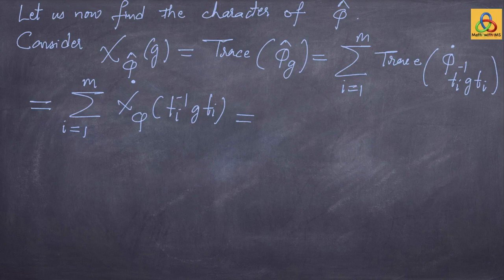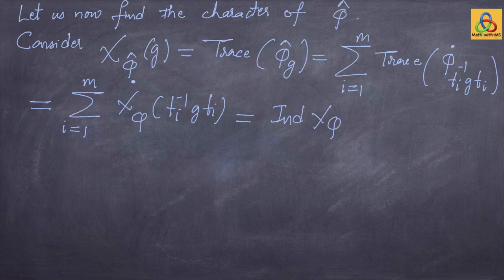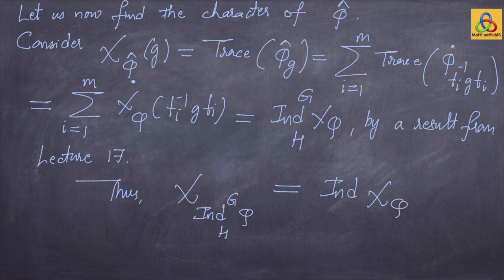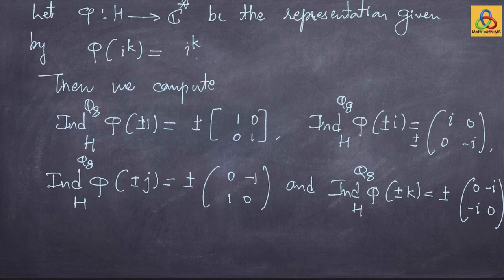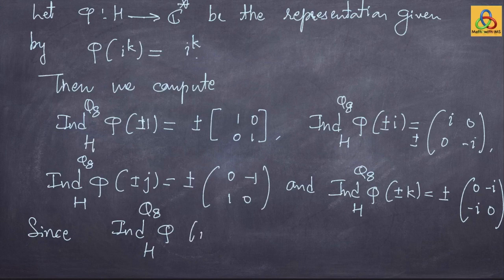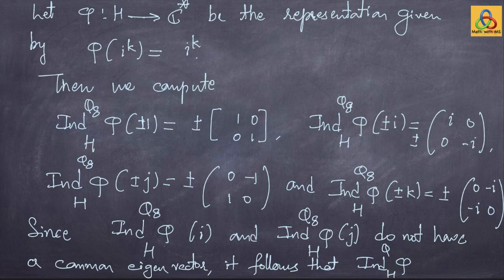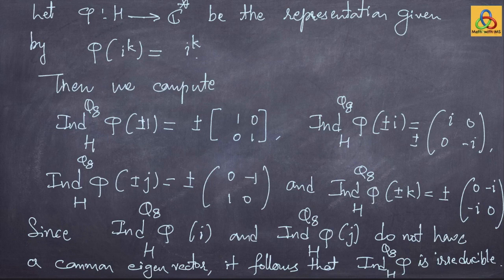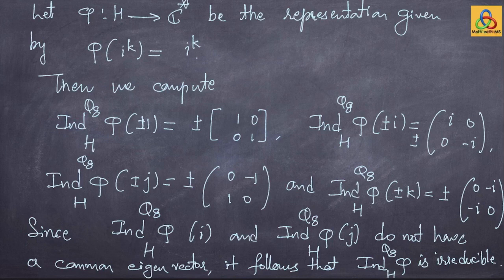Lecture 18 (Induced Representations)